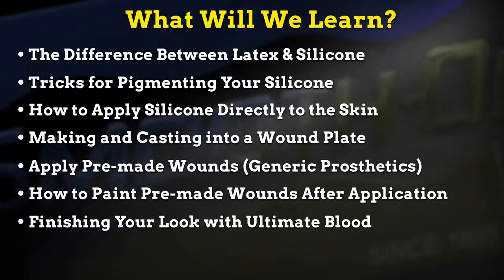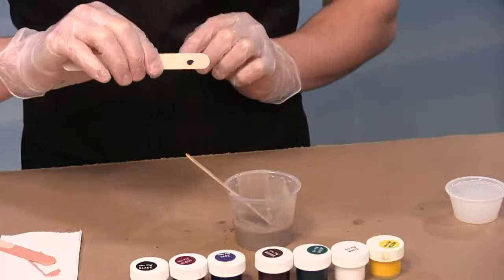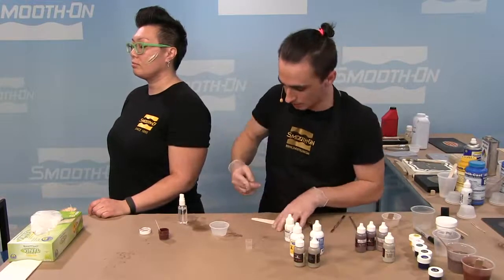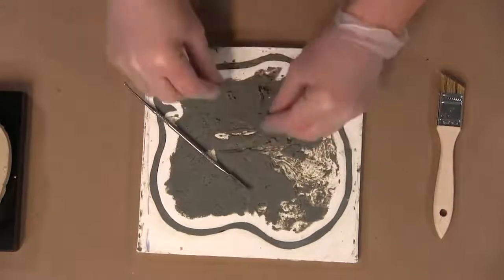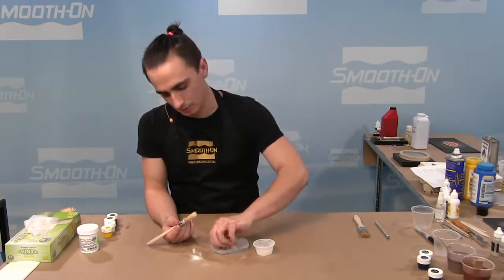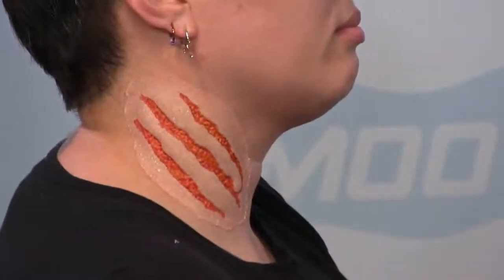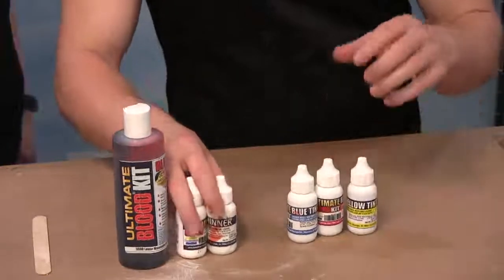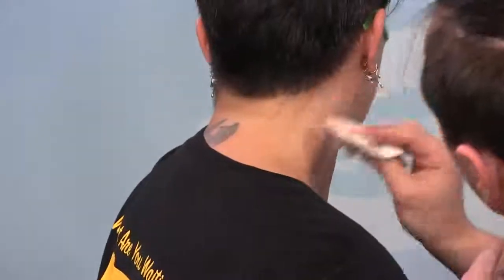Грэг Шранц - специалист по материалам Smooth-on. Шрамы, раны и материалы для их изготовления.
Разница между латексом и силиконом
Трюки в окраске для более натурального эффекта
Наносим силикон непосредственно на кожу
Изготовление формы и литье будущей раны
Нанесение "готовых ран"
Завершение готового образа краской, имитирующей кровь